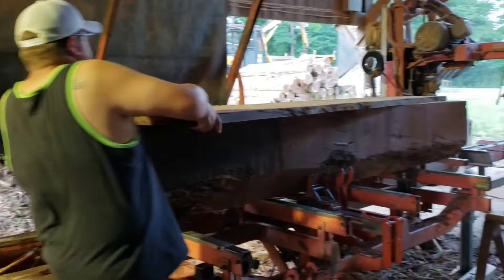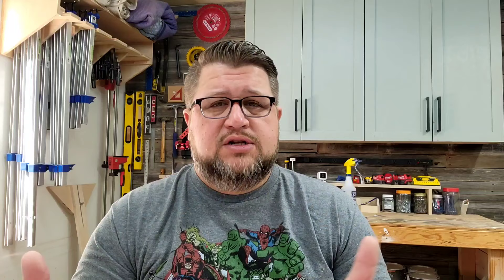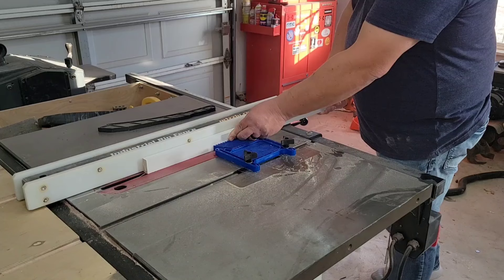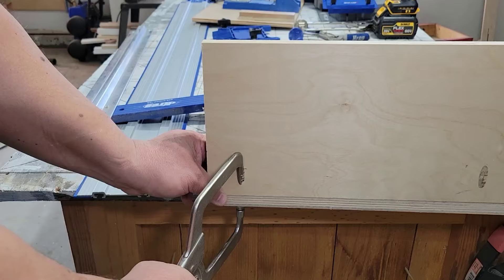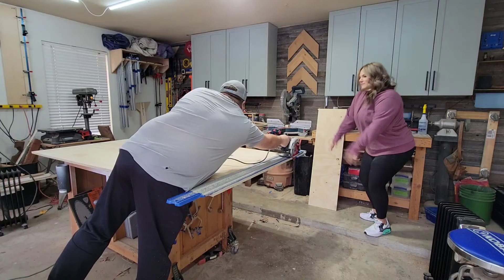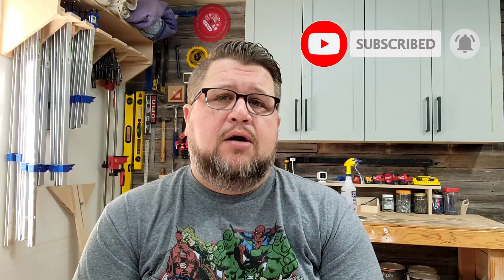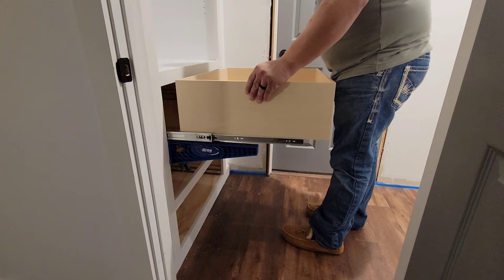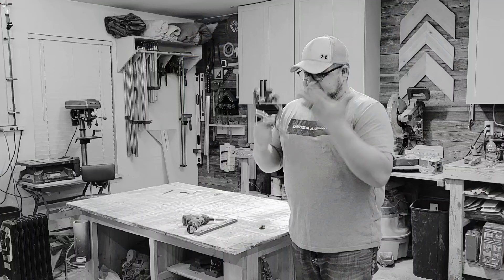Ten Kreg Tools I Love (and one I hate)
In this video we go over ten Kreg tools that we love and one that we hate. Kreg does a great job of making affordable tools that also work really well for the average DIY'er and for the most part, we enjoy their tools. But there is one that was a swing and a miss...

Timestamps:
0:00  My Thoughts on Kreg
0:44 Pocket Hole Jig
2:10 Rip-Cut
3:04 TrueFlex Featherboard
3:43 Automaxx Clamps
4:37 Right Angle Clamp
5:18 Accu-Cut
6:49 Precision Setup Bars
7:23 Cabinet Hardware Jig
8:23 Drawer Slide Jig
9:02 Adjustable Shelf Pin Jig
9:31 The Tool I Hate

🛠️  ***Tools from this video:***

Kreg Pocket Hole Jig
Kreg Drawer Slide Jig
Kreg Hardware Jig
Kreg Shelf Pin Jig
Kreg Accu-Cut
Kreg Rip Cut
Kreg Set Up Blocks
Kreg Featherboard
Kreg Corner Clamp
Kreg Right Angle Clamp

🛠️***Other Tools We Love:***

Milwaukee M12 Drill/Driver Combo
Milwaukee M12 Electric Screwdriver
Dewalt 20v Drill/Driver Combo
Kreg Hardware Jig
Kreg Accu-Cut
Kreg Rip Cut
Kreg Featherboard
Milwaukee M12 Right Angle Impact
1-2-3 Setup Blocks
Rockwell Blade Runner
Bosch Rotary Hammer Drill
Blum Concealed Hinge Jig
Bosch Miter Saw
T- Trac knob kit

🏠***Hardware/Home Items we love:**

Blum Undermount Drawer Slides
Blum Soft Close Hinges
Kitchen Hardware
Sunco LED Retrofit kits
TP Link Kasa Smart Switch
TP Link Kasa 3Way Smart Switch
TP Link Smart Plug
Shelf brackets
Sliding Barn Door Hardware
Mini Sliding Barn Door hardware